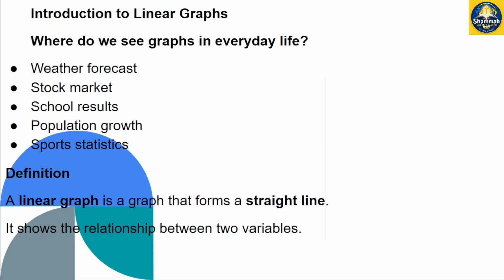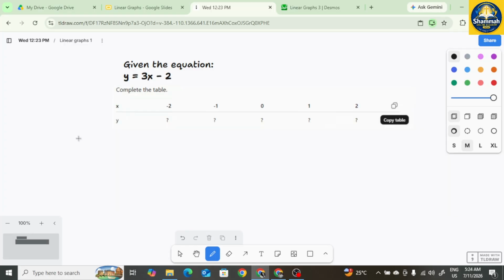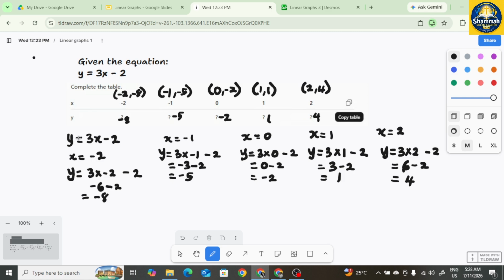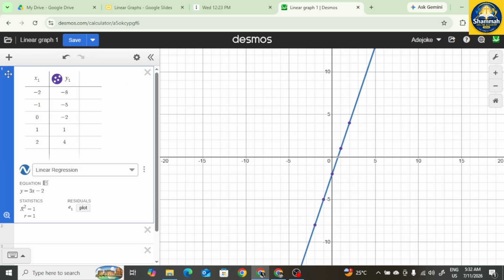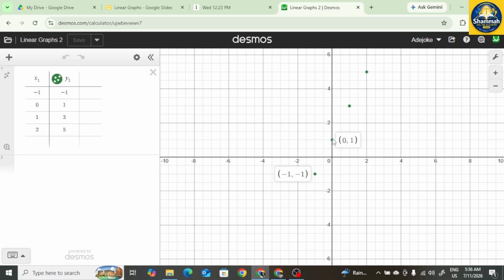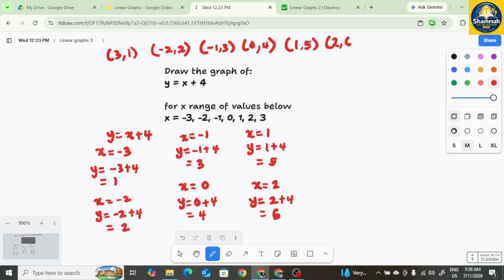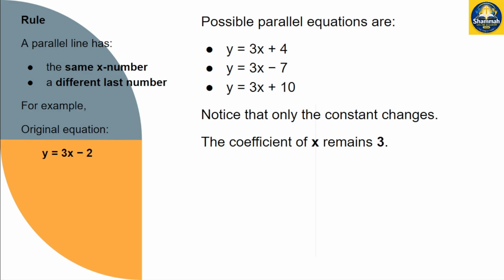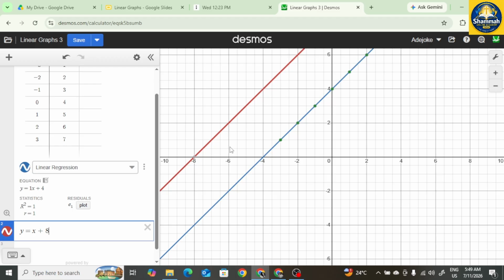Linear Graphs Made Easy | Tables of Values, Plotting Graphs & Parallel Lines (Full Lesson)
What if I told you that Linear Graphs are actually one of the easiest topics in Mathematics... once someone explains them the right way?
That's exactly what this lesson is designed to do.

In this complete lesson, we'll learn how to:
✅ Understand linear equations
✅ Complete tables of values correctly
✅ Plot coordinates accurately
✅ Draw straight-line graphs with confidence
✅ Understand gradients and y-intercepts
✅ Identify and write equations of parallel lines

Whether you're preparing for an upcoming examination or simply want to strengthen your understanding, this lesson takes you through every step without rushing.
At Shammah Online Academy, we believe Mathematics should be understood—not memorised.
That's why every lesson is carefully planned to break difficult concepts into simple, practical steps that every learner can follow.

Can you answer this?
If the equation is:
y = 5x − 2
👉 What is the gradient?
Leave your answer in the comments before reading anyone else's response!

If this lesson helped you:
💬 Share your biggest takeaway in the comments.
Learning becomes easier when every step makes sense.

Welcome to Shammah Online Academy—where we simplify learning, build confidence, and prepare champions.